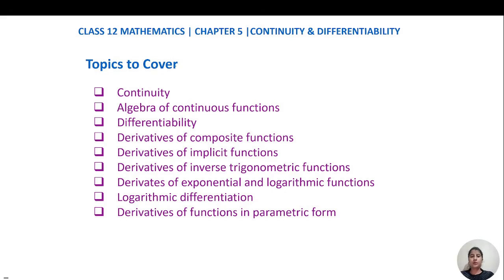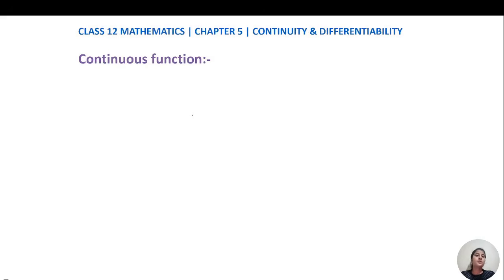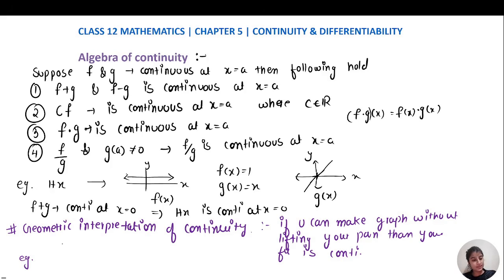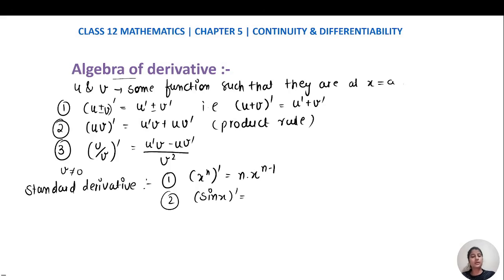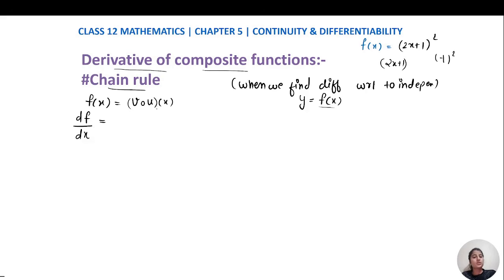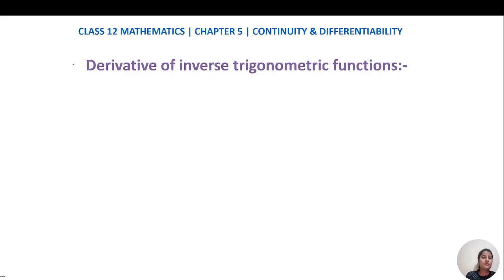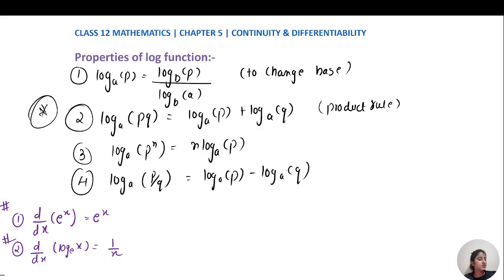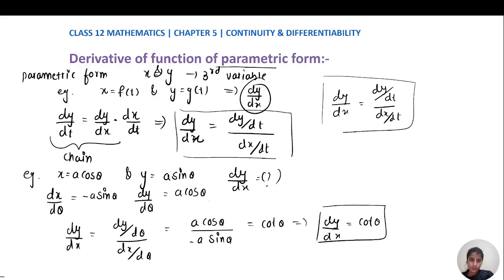Class 12 Maths | Chapter 5 | Continuity and Differentiability | Introduction | CBSE | Apna Tutor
Class 12 Maths | Chapter 5 | Continuity and Differentiability | Introduction | CBSE NCERT | Apna Tutor

📚 Continuity and Differentiability Class 12 Maths NCERT Solutions | Introduction | Board Exam 2027 Preparation

📌 Topics Covered in This Video:
✅ NCERT Solutions
✅ Chain Rule
✅ Derivatives of Implicit Functions
✅ Logarithmic Differentiation
✅ Exponential Functions